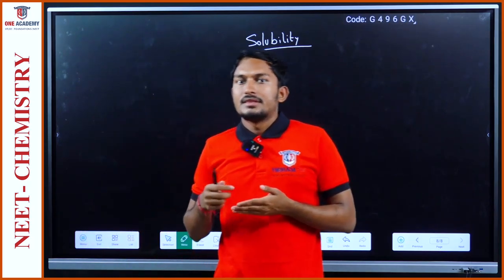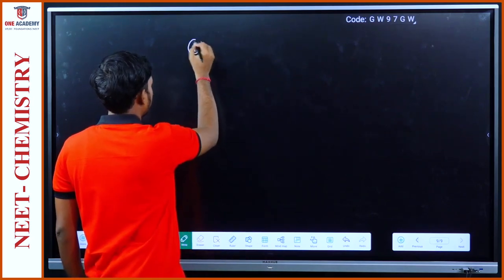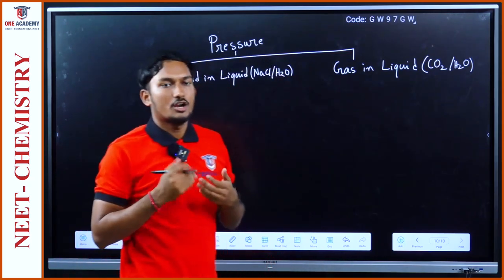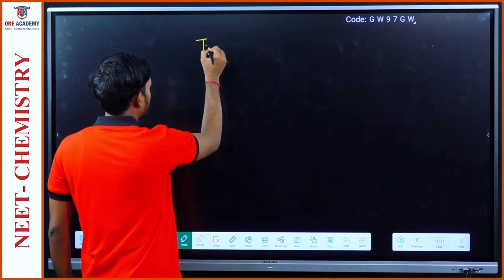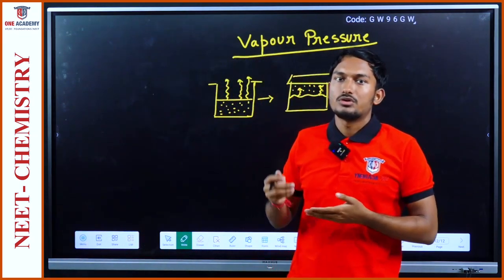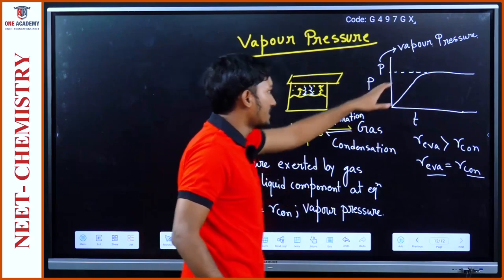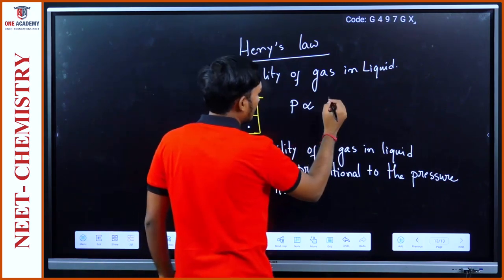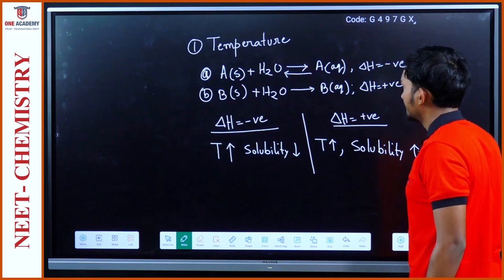SOLUTION | T 02 | SOLUBILITY, HENRY'S LAW PART 2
A Great opportunity to prepare NEET Examination through our ONE ACADEMY INDIA Channel. Kindly go through for all subjects videos.
To download our Android App for the Complete Course including Advanced Test Series,